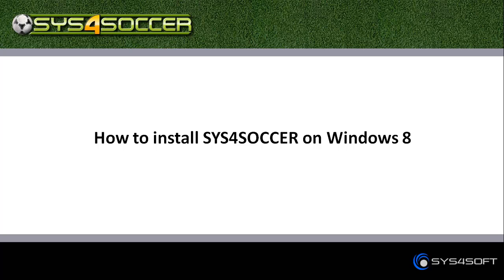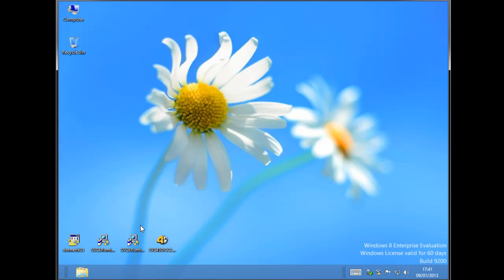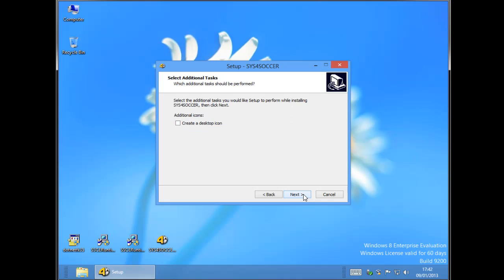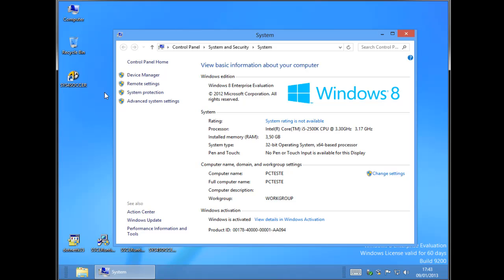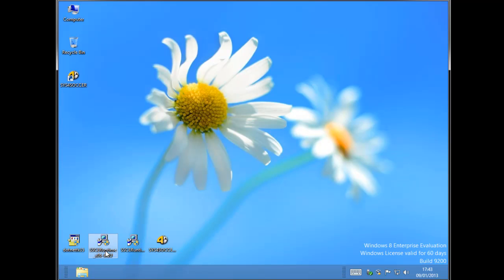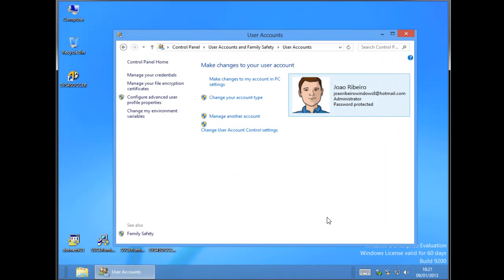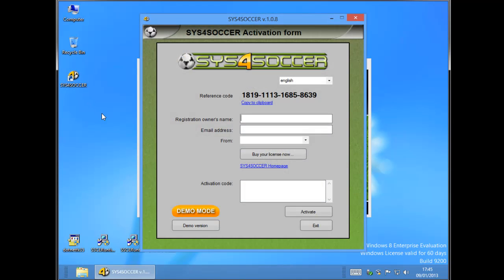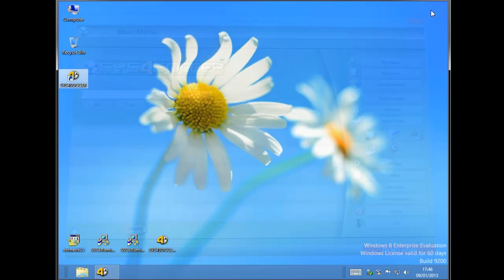004 How to install SYS4SOCCER on Windows 8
💻 Laravel Livewire 4 Fundamental
💻 Laravel: Criar APIs Escaláveis e Seguras
💻 GIT & GitHub Rápido no Essencial até Profissional
💻 Laravel: Criar Aplicação Profissional com Laravel básico
💻 Laravel 11 & 12: Framework, Ecossistema e Projetos Web
💻 JavaScript Fundamental com mais de 100 exercícios
💻 Desenvolvimento Web Compacto & Completo
💻 Docker Zero a Profissional para Desenvolvimento Web
💻 CodeIgniter 4 Júnior a Mestres com Projetos Web